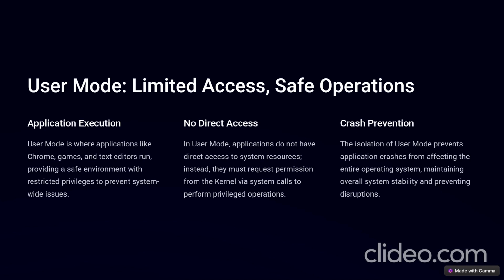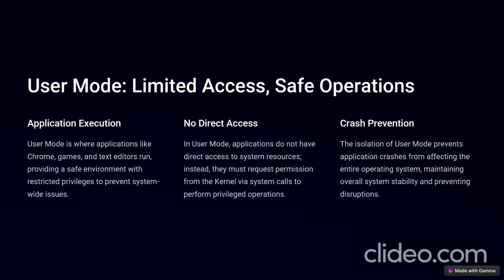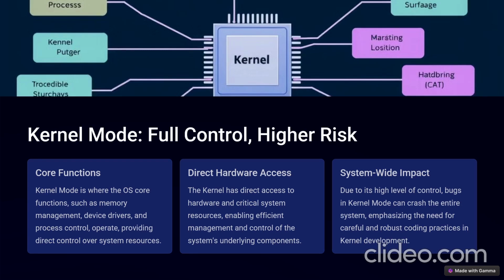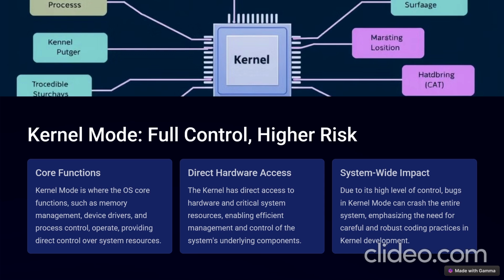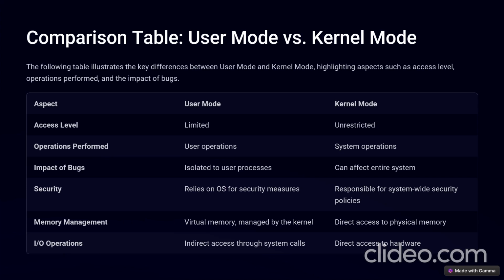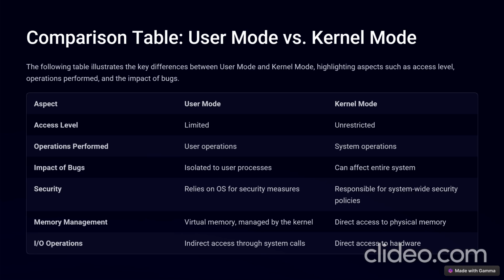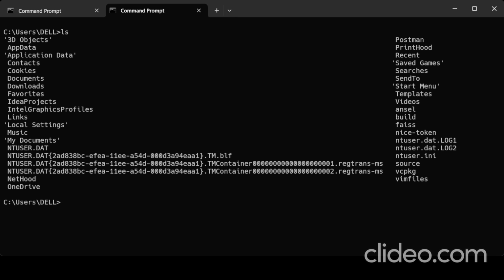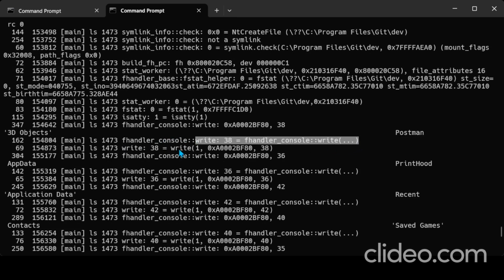User vs Kernel mode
User Mode vs. Kernel Mode Explained! Ever wondered how your computer manages applications and prevents crashes? In this video, we break down User Mode and Kernel Mode—two essential concepts in operating systems!

🔹 What You'll Learn:
✅ What is User Mode & Kernel Mode?
✅ How apps interact with hardware through system calls
✅ Key differences between User & Kernel Mode
✅ A real-world example of how file access works behind the scenes
✅ A live CMD/Terminal demo using strace to visualize system calls